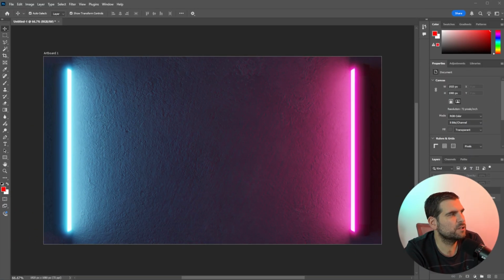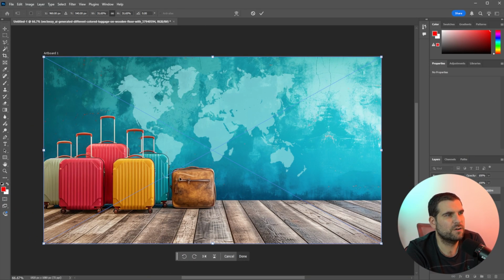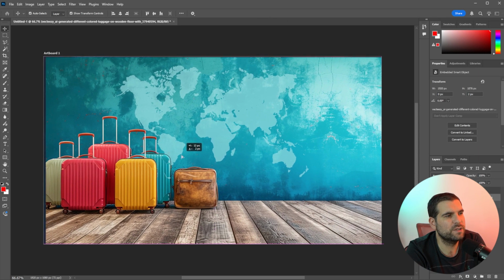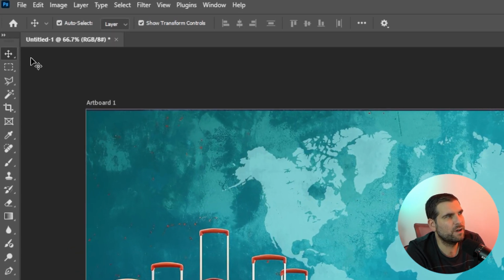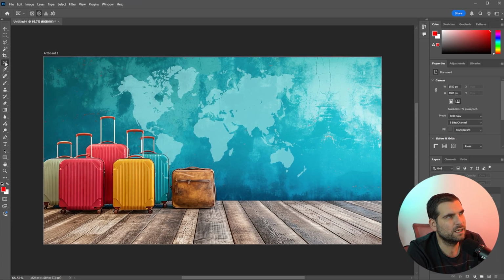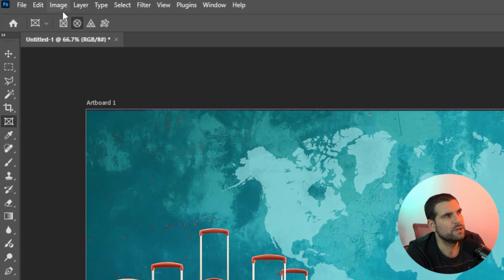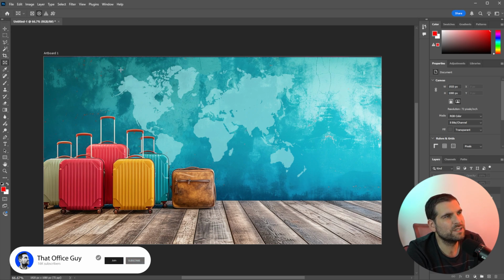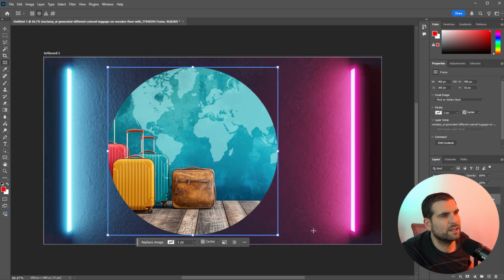How to Crop an Image into a Circle with Photoshop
Learn how to crop an image into a perfect circle using Photoshop in this easy-to-follow tutorial. Discover expert tips on using the Frame Tool, holding the Shift key for precise cropping, and adjusting your image for the best results. Ideal for beginners and graphic designers looking for a streamlined Photoshop workflow.

Let’s connect!

Timestamps
00:00 – How to Crop an Image into a Circle with Photoshop
00:11 – Import Your Image into Photoshop for Quick Editing
00:17 – Selecting Your Image: Prepare Your Photo for a Circle Crop
00:34 – Accessing the Frame Tool: Find the Circle Shape Option in Photoshop
00:56 – Step-by-Step: Creating a Perfect Circle Crop (Hold Shift & Drag)
01:16 – Fine-Tuning: Adjust and Move Your Cropped Image Easily
01:22 – Resizing and Final Adjustments: Polishing Your Circle Crop
01:35 – Conclusion: Quick and Easy Photoshop Circle Crop Tutorial